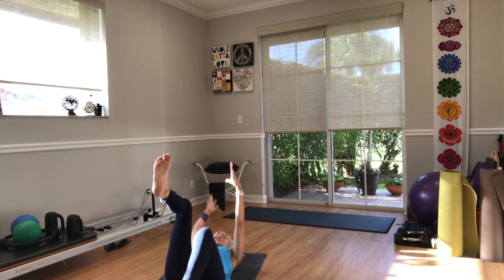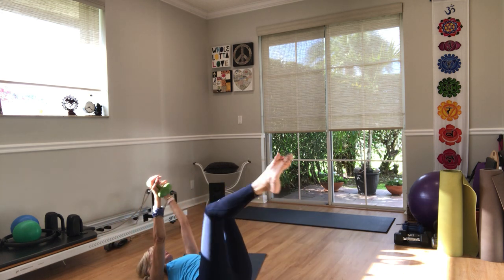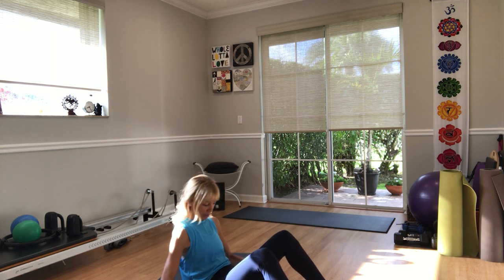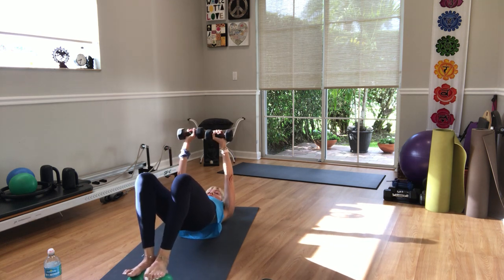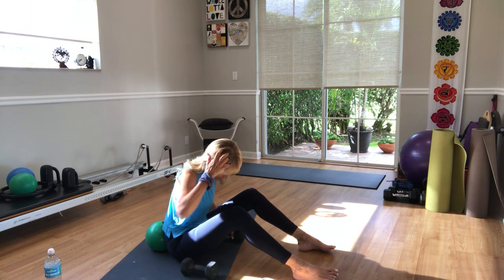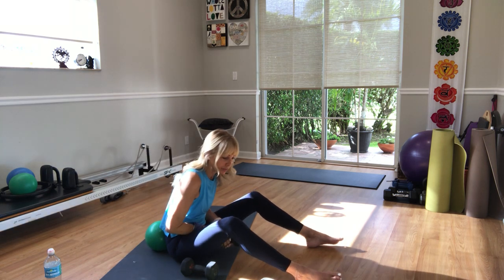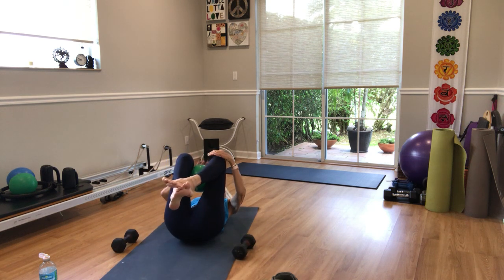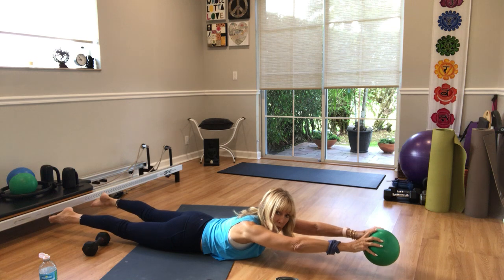Thursday grounded workout